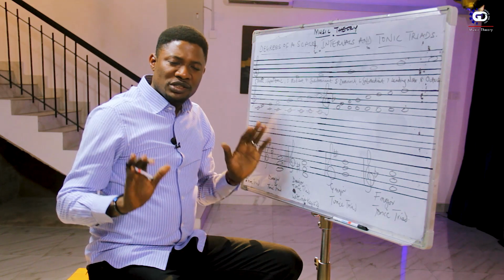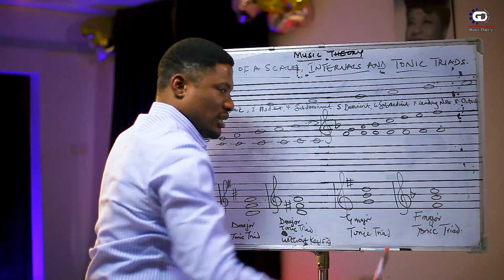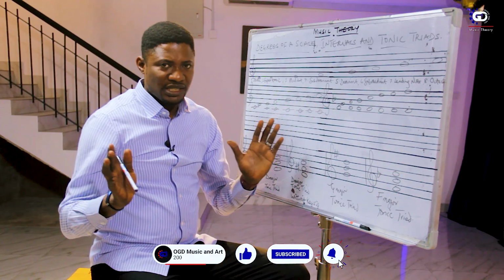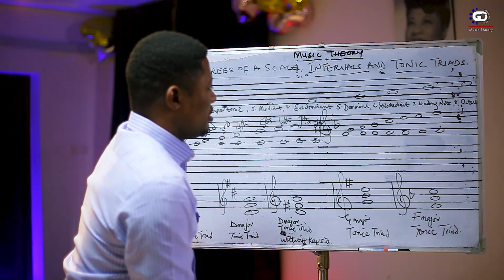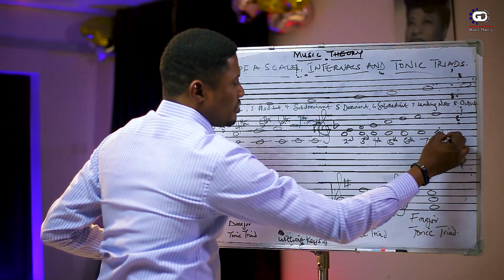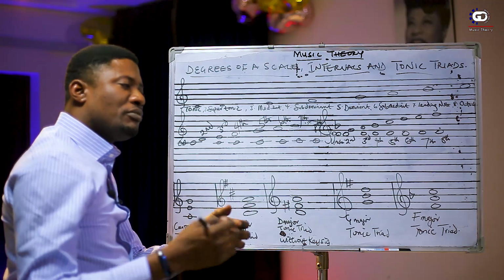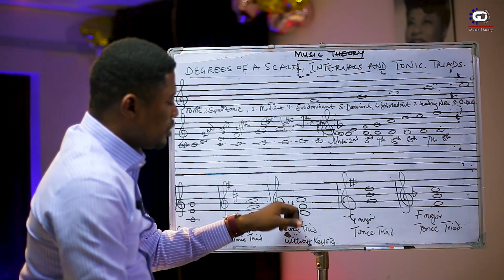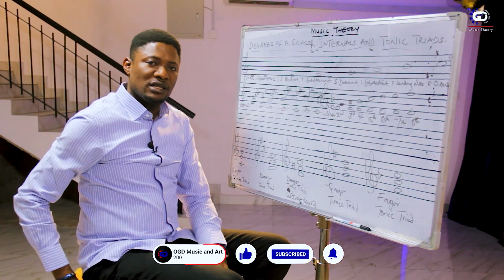#4 SIMPLIFIED MUSIC THEORY I ABRSM / MUSON MUSIC THEORY GRADE1 SYLLABUS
Each note of the diatonic (8notes) scale has their technical given names which are referred to as the degrees of a scale. Intervals are distance in pitch between two notes whether they are played together (harmonically) or separately (melodically). Tonic triads are three notes built on the first note of a scale (Tonic) to its third and fifth.
These and many more you will learn from this video. Drop your comment if this is helpful and don't hesitate to ask question if you have one. Good luck!

TIME STAMP:
00:25 Degrees of a Scale
02:44 Intervals
05:51 Tonic Triads (Cmajor, Gmajor, Dmajor and Fmajor)
08:22 Questions and Answers